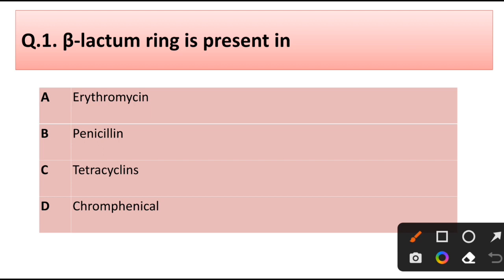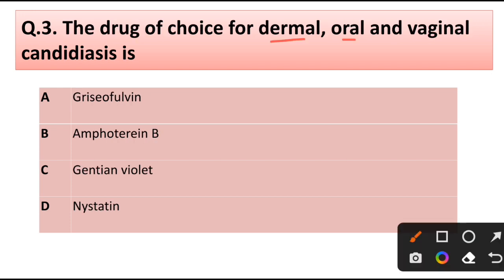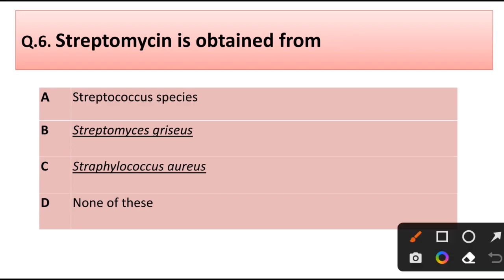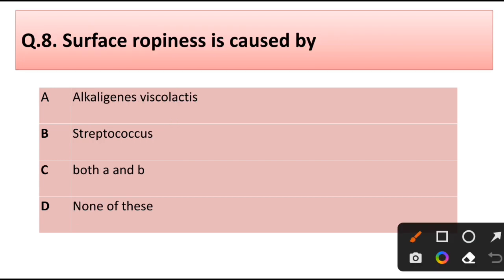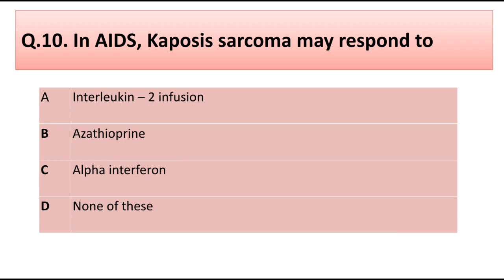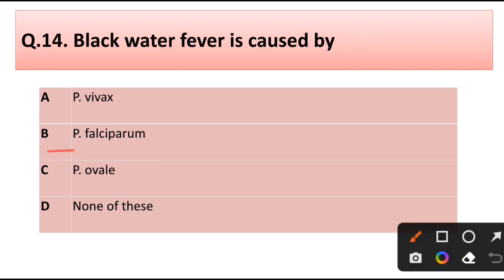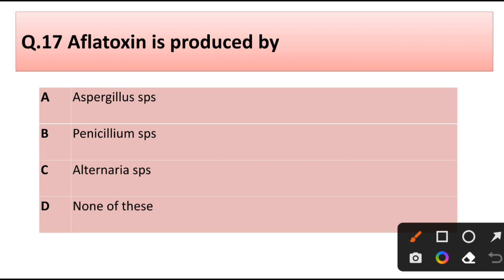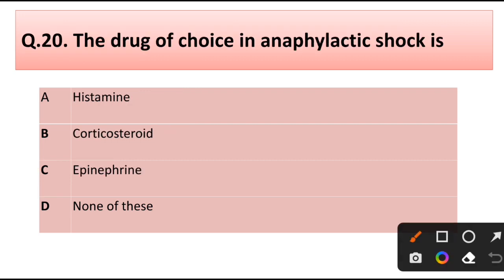MCQ on Medical Microbiology|| Microbiology mcq practice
Medical Microbiology MCQPractice

microbiology mcq
Dive into the intricate world of Medical Microbiology with our comprehensive Multiple Choice Questions (MCQs) practice.

Perfect for students, researchers, and anyone passionate about delving into the fascinating realm of Microbiology